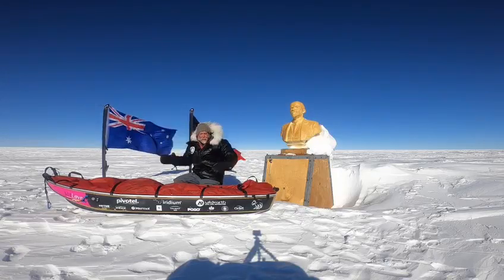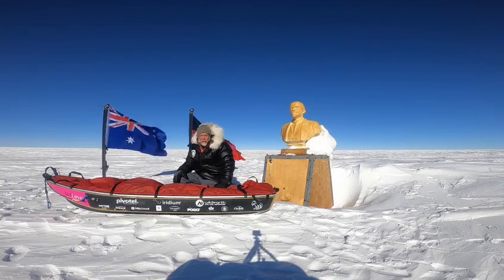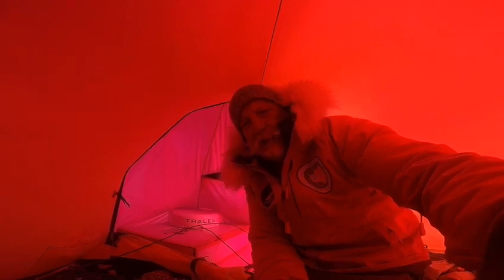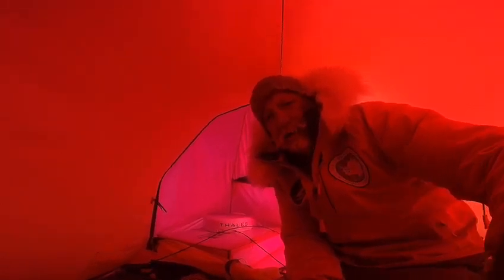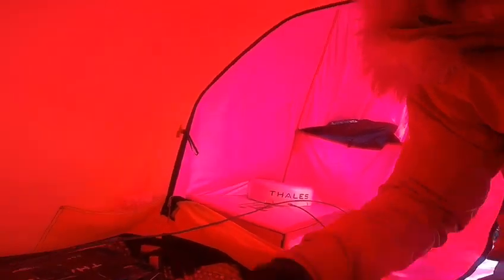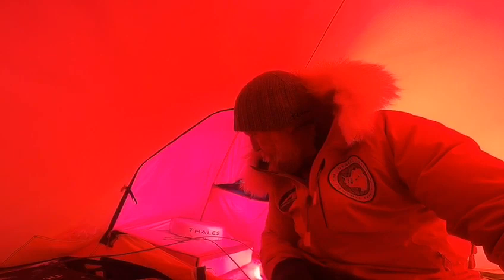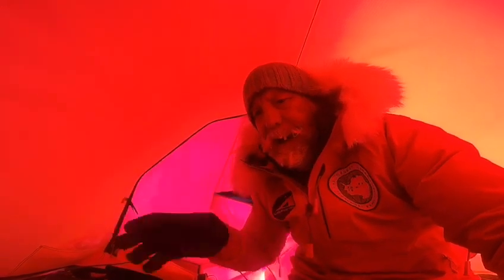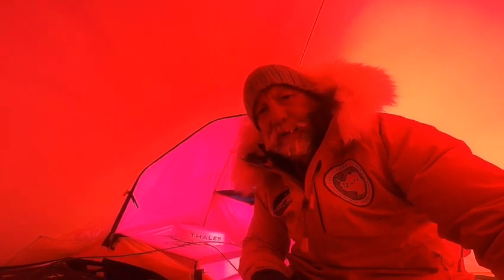Australia's Geoff Wilson reaches Antarctica's Pole of Inaccessibility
Australian adventurer Dr Geoff Wilson has become the first Australian to reach The Pole of Inaccessibility on the Antarctic Plateau. It is his first record-breaking milestone on “The Longest Journey” mission in Antarctica.

After reaching the Pole of Inaccessibility on the 1st of December, Dr Geoff Wilson broadcast the first ever live video from the Antarctic Plateau, offering a rare glimpse into one of the harshest terrains on the planet.

The video was streamed as part of Dr Wilson’s attempt to complete the longest solo journey ever made by a human in a polar region, traversing alone and unassisted across 5,800km.

The video broadcast was made possible using the cutting-edge portable satellite technology provided by leading remote communication specialists Pivotel and the new Iridium Certus® service. Iridium Certus® is a mobile broadband service using compact terminals powered by the Iridium satellite constellation, made up of 66 interconnected satellites.